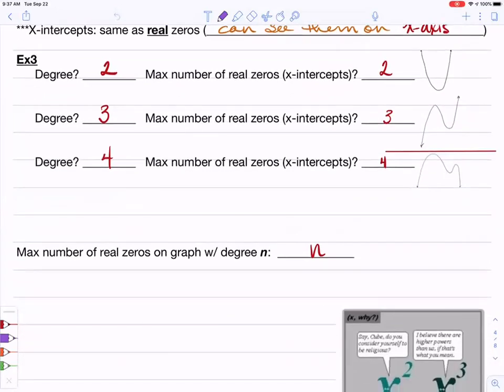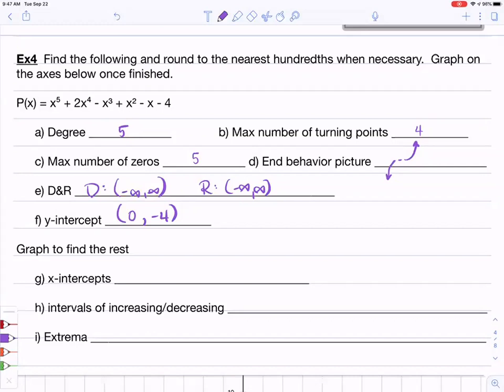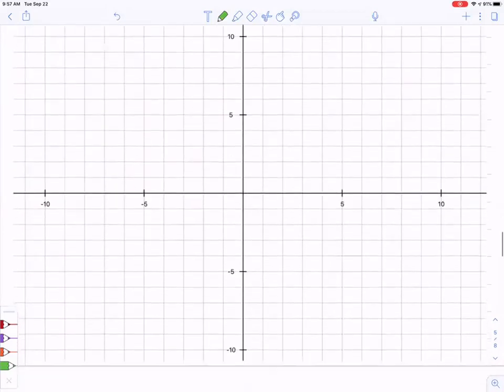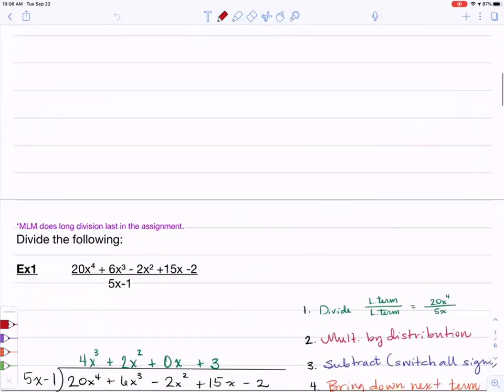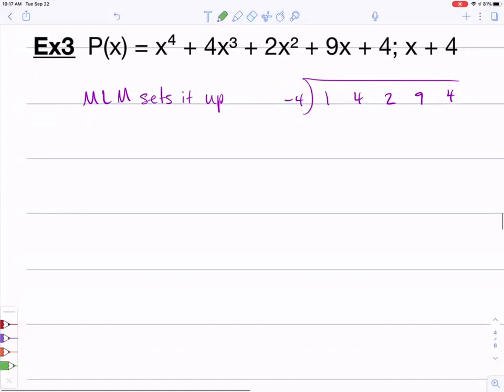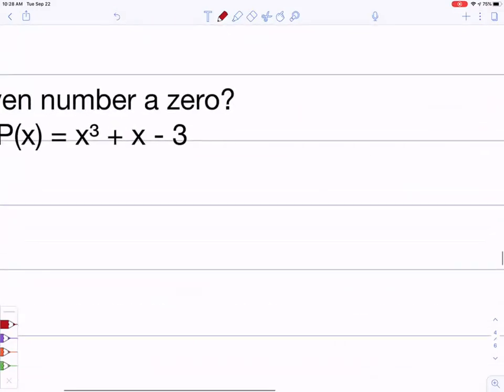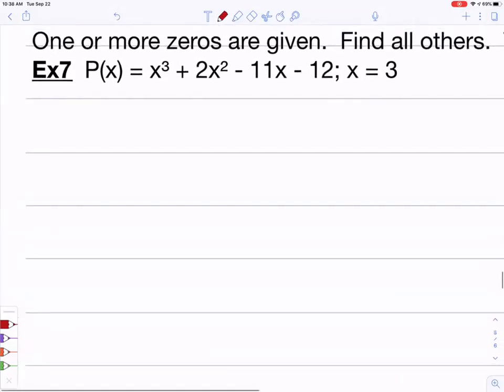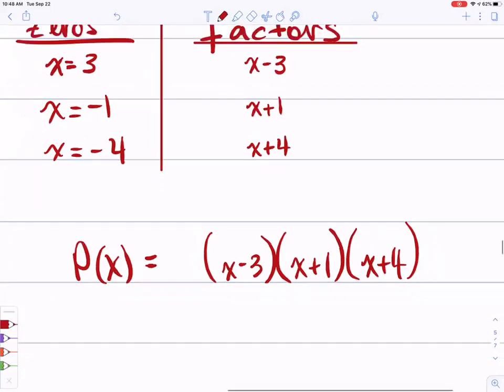Polynomial functions lesson vid (110.4.2)